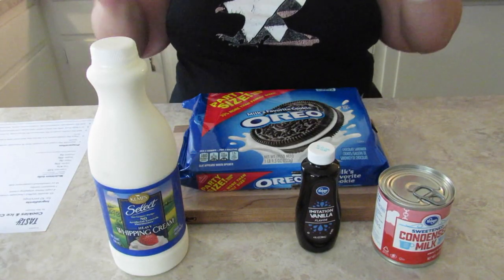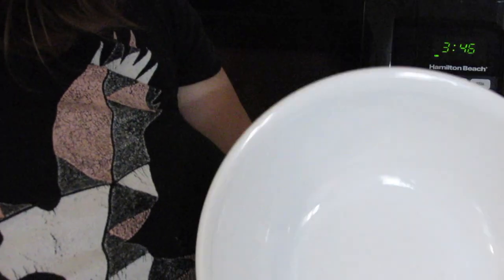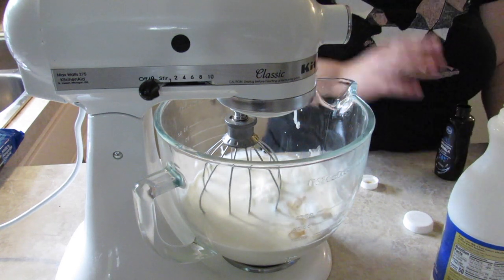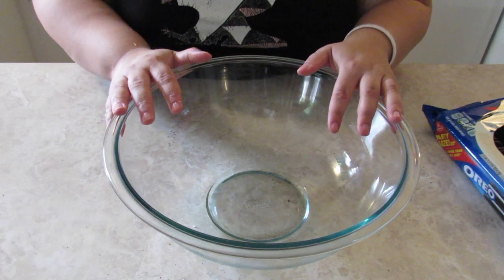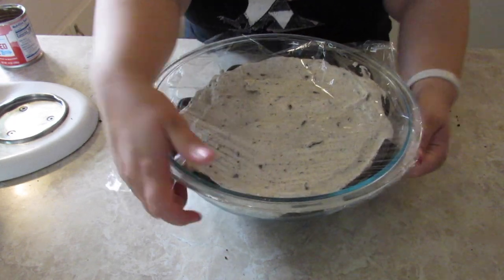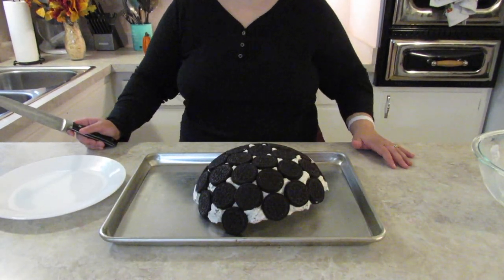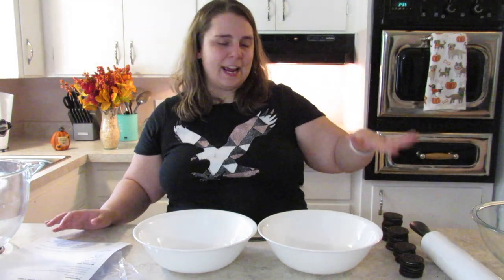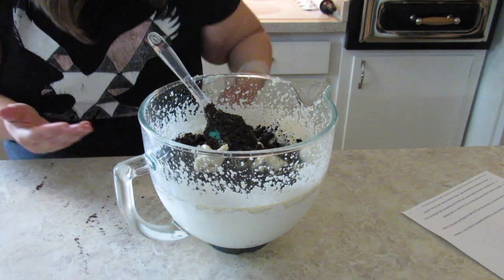Cookies And Ice Cream Dome Cake || Facebook Video Recreation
Hello,

Social media links down below so if you want to follow me on there, please feel free.